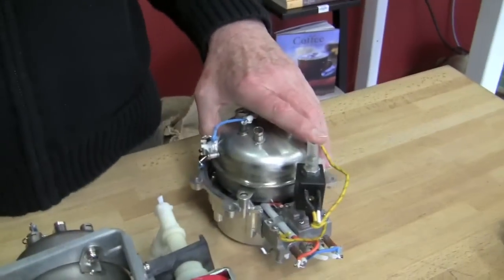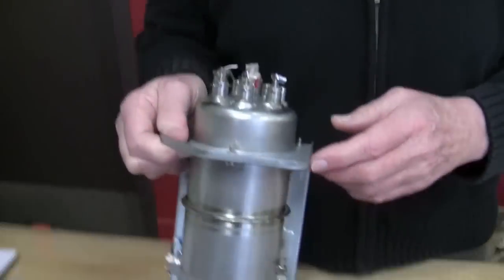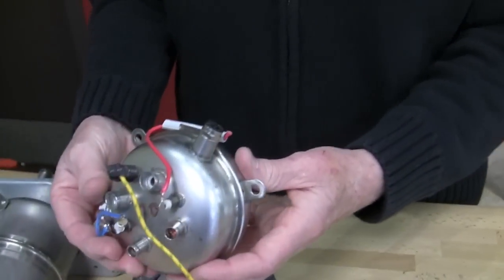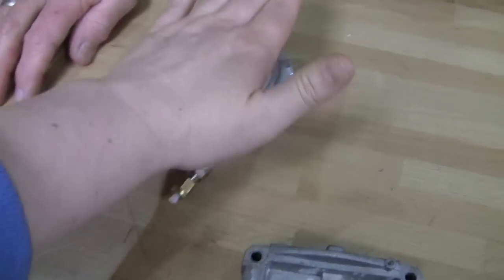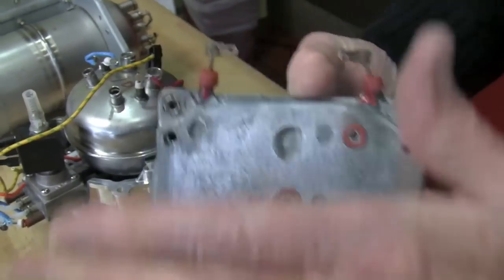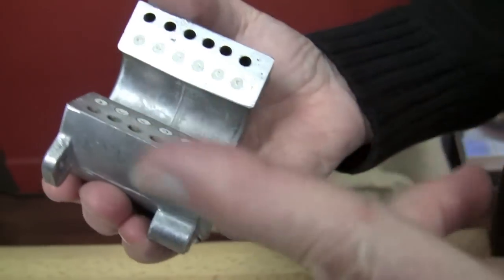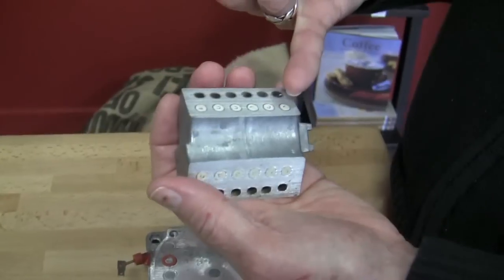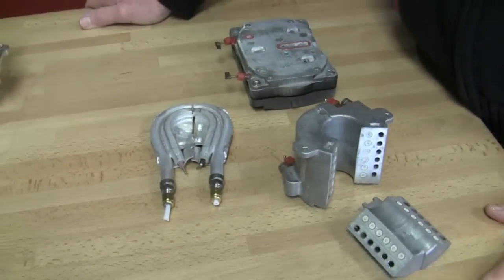What is a Thermoblock?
Thermoblocks or thermocoils are used in many espresso machines, whether to manage the brew function, steam function or both. Gail shows us a few different models of these (courtesy of Breville) and compares them to a standard boiler.